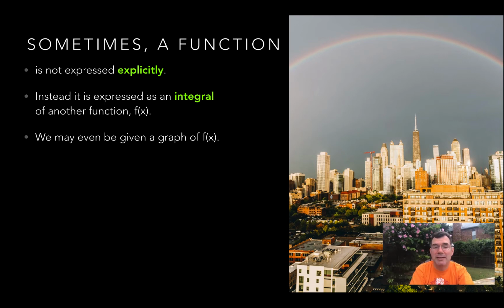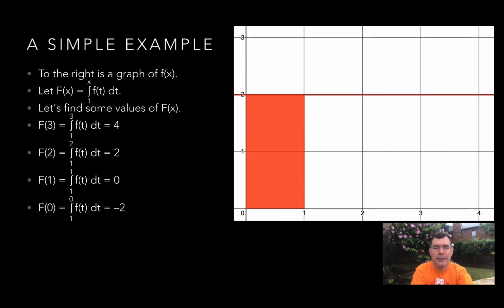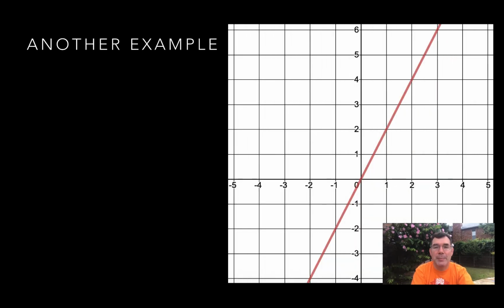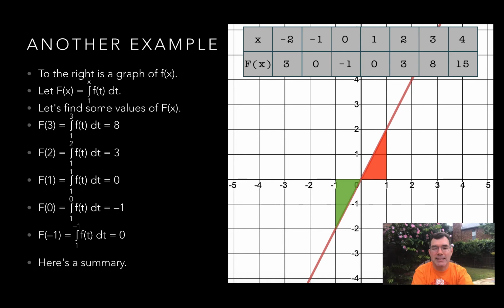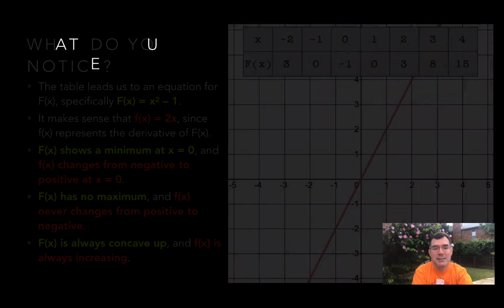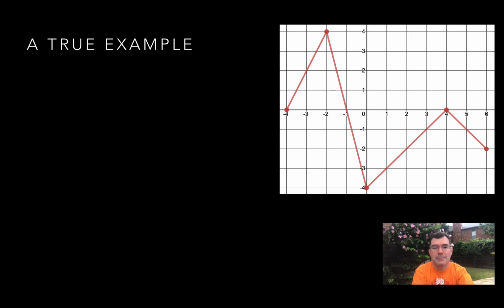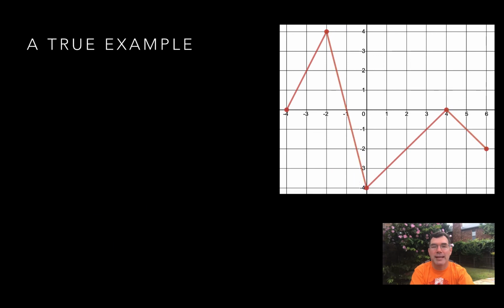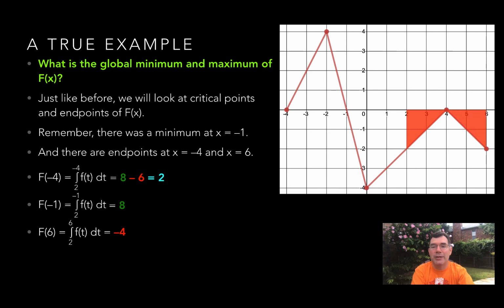Functions Defined by Integrals